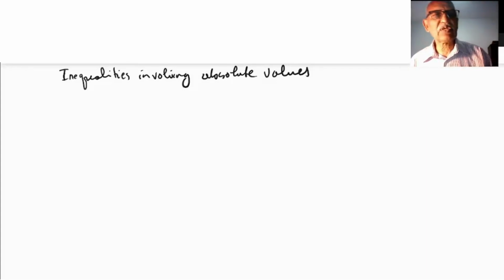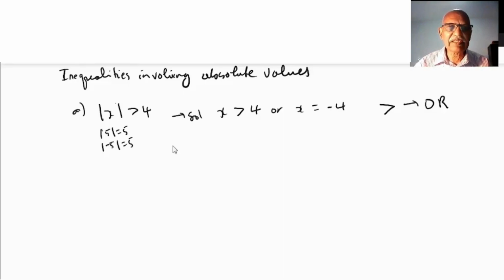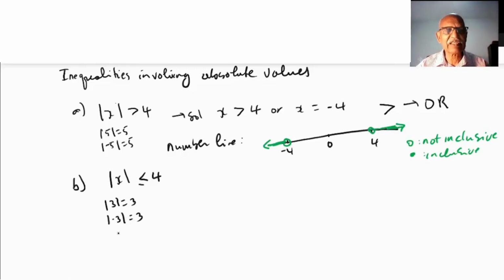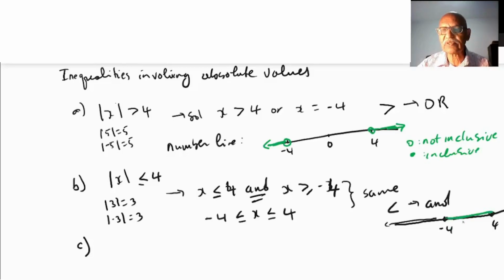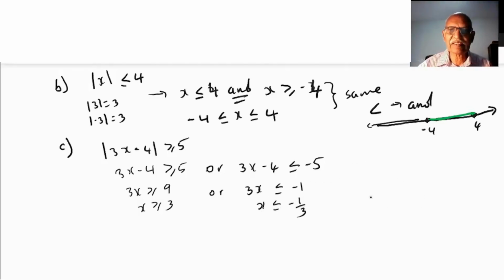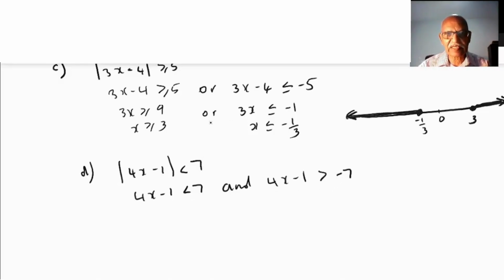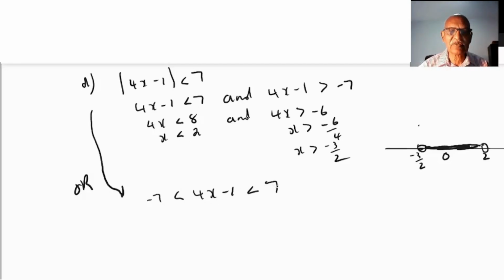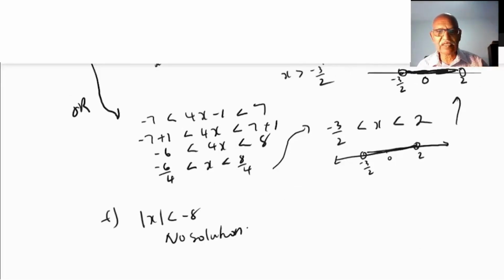Inequalities Involving Absolute Values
Welcome to this comprehensive math tutorial on Inequalities Involving Absolute Values! In this video, we'll dive deep into the world of absolute value inequalities, breaking down the concepts step by step.